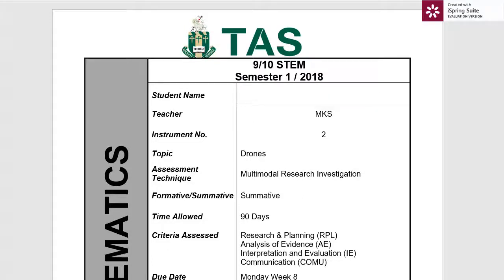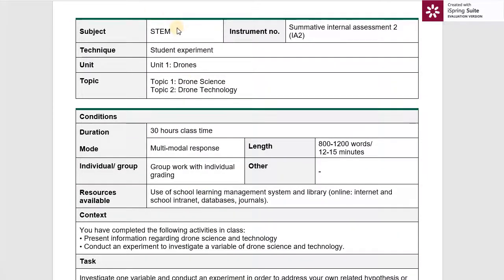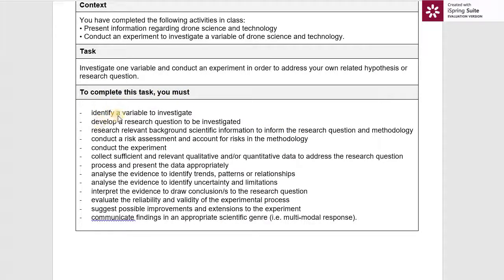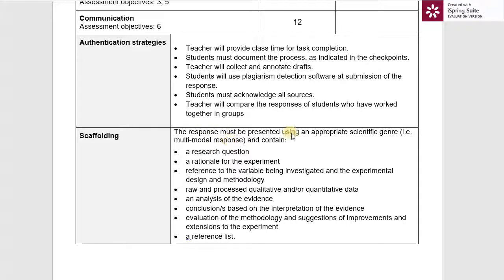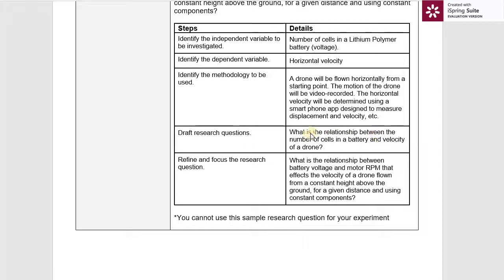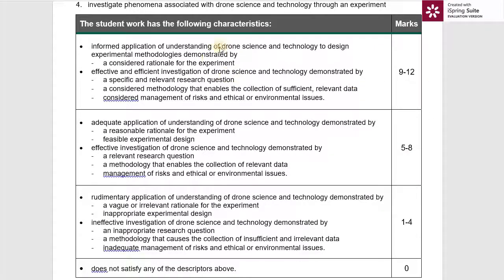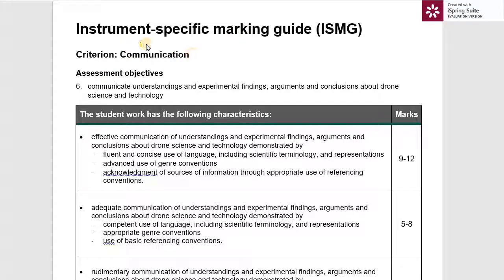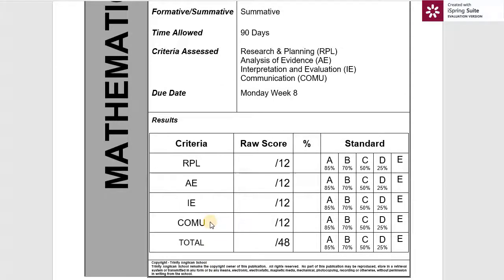IA2 Multimodal Response Explaination